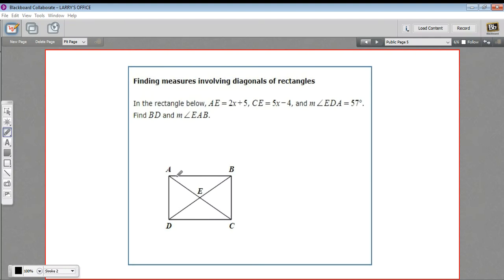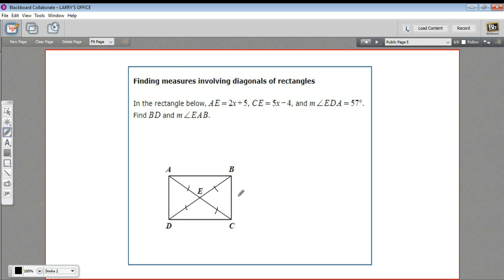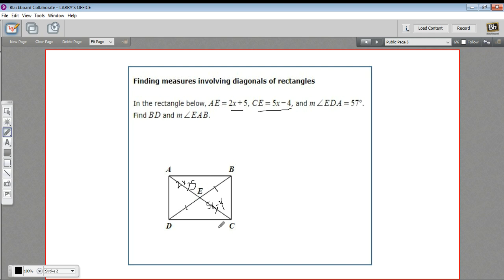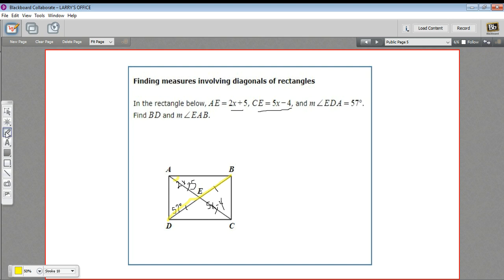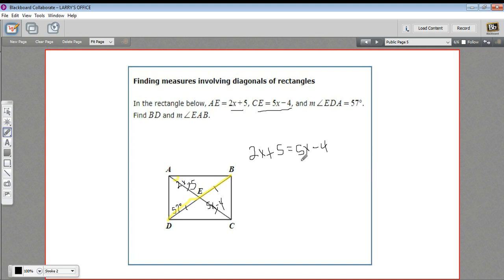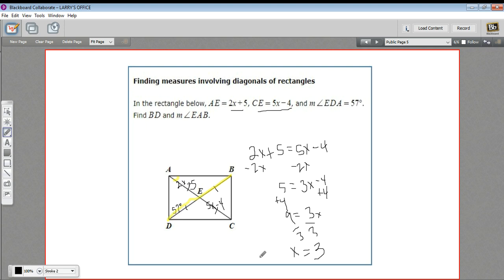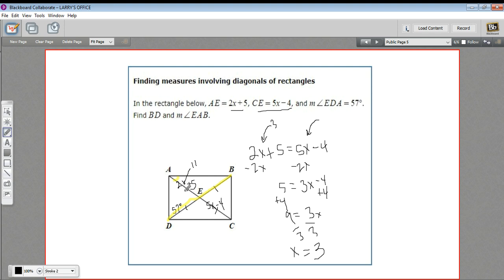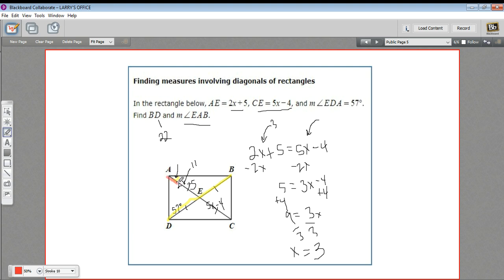Finding measures involving diagonals of rectangles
How to find measures involving diagonals of rectangles